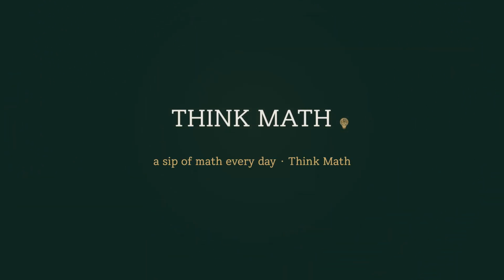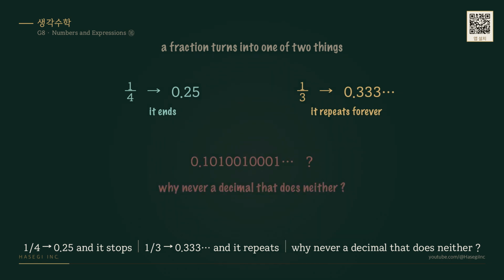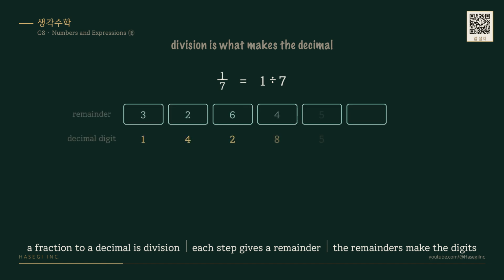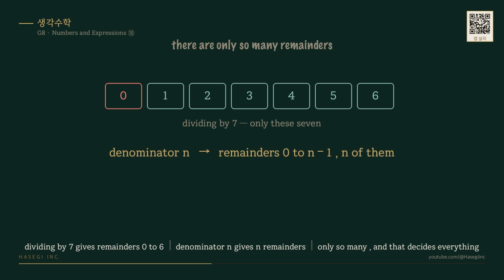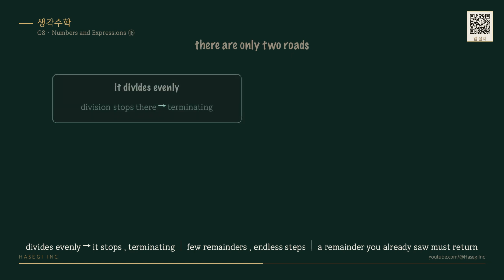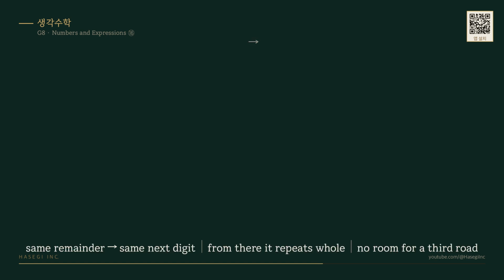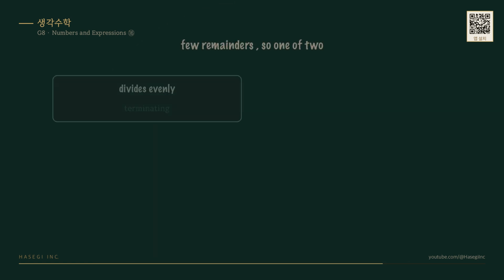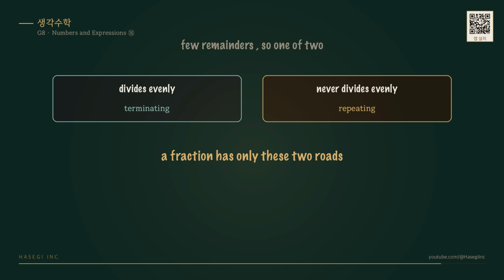Why Every Fraction Is Either Terminating or Repeating | Think Math · G8 · Numbers and Expressions ⑯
Turn a fraction into a decimal and you get one of two things: 1/4 = 0.25 stops, 1/3 = 0.333… repeats. Why does a decimal that neither stops nor repeats never appear?\n\nTurning a fraction into a decimal is just division, and each step hands you a remainder. Those remainders produce the digits after the point.\n\nThe key is that there are only so many remainders. Dividing by 7 gives 0 through 6 — seven values. With denominator n there are n of them.\n\nSo there are two roads. If a step divides evenly, the division stops and the decimal terminates. If it never does, then with finitely many remainders and endlessly many steps, a remainder must repeat — and since division looks only at the remainder to pick the next digit, everything repeats from there.\n\nThere was never room for a third road.